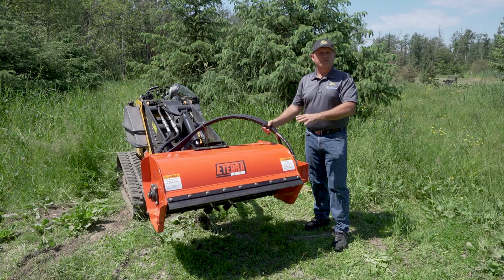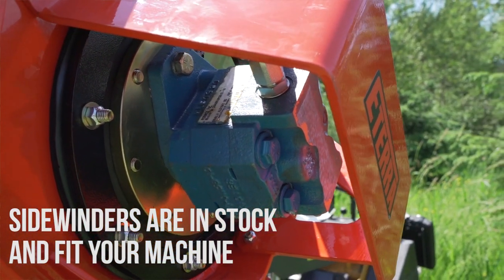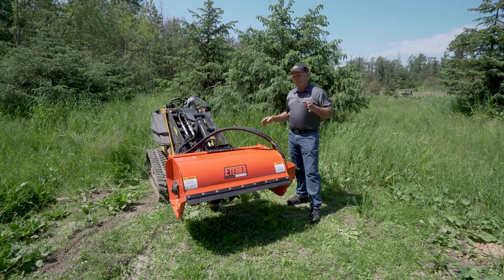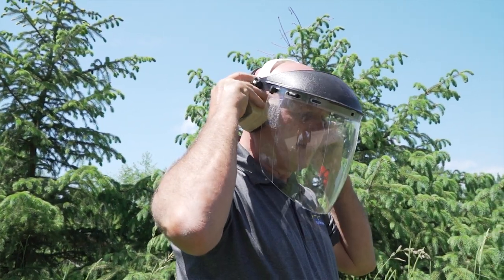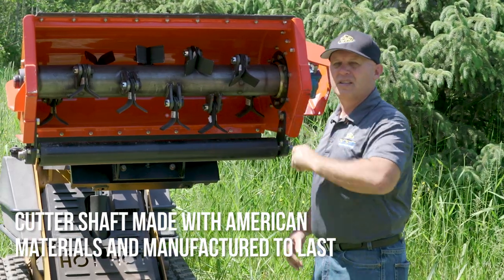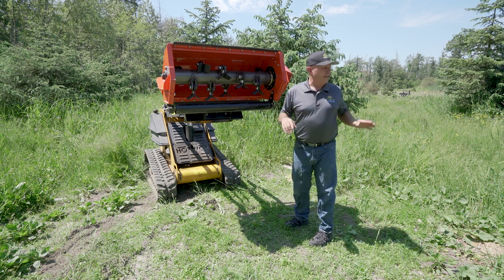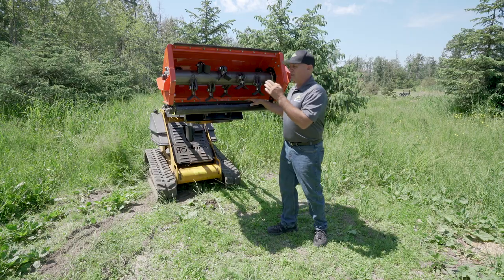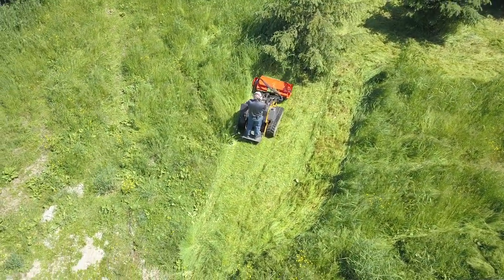Eterra Mini Skid Steer Sidewinder Flail Mower | Product Overview + Demo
The Eterra Sidewinder is a Mini Skid Steer Flail Mower Attachment that boasts a 36"cutting width and the ability to mow down material up to 2". [Call ] Side shift functionality means you'll always be able to reach and mow in all conditions. Ideal for mowing heavy grasses, as well as roadside and ditch maintenance, the Sidewinder can be outfitted with motors to fit mini skid steer loaders with hydraulic flow ratings between 5 and 22 GPM.

Check out our product overview and demonstration, and see for yourself the incredible materials and attention-to-detail showcased in the Mini Skid Steer Sidewinder Flail Mower.

Check out our full selection of premium Eterra Attachments for Skid Steers, Excavators and Mini Skid Steer Loaders: